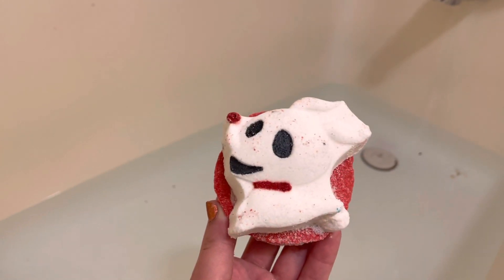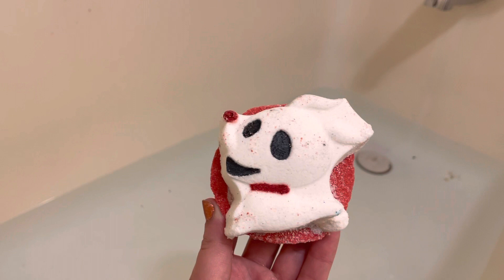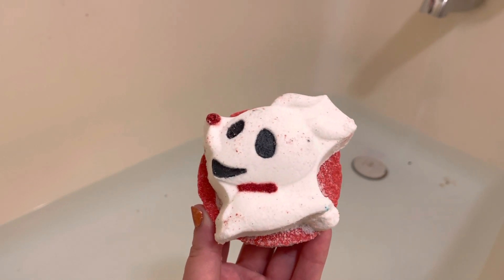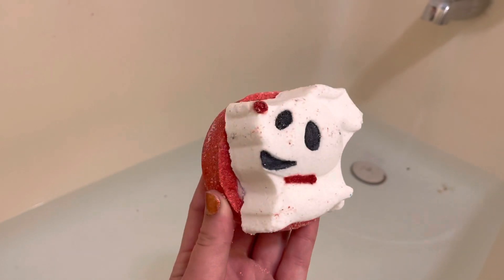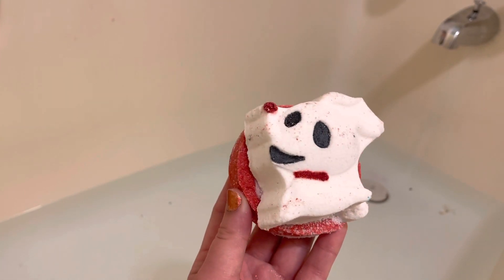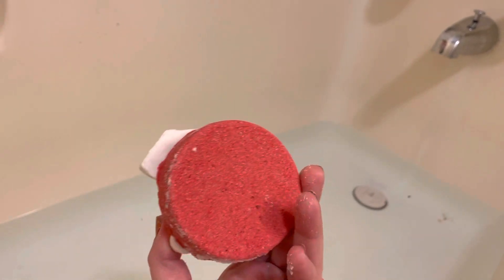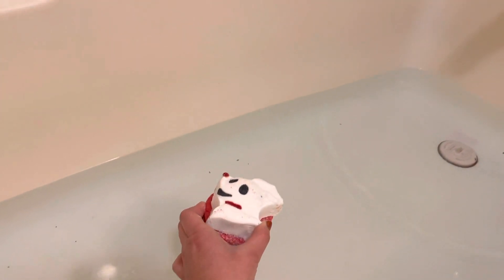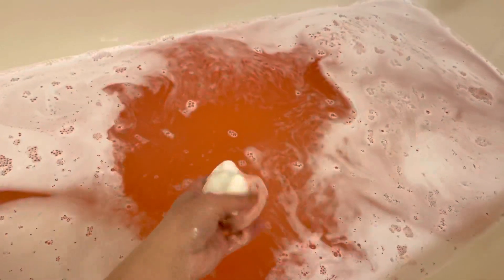Beatifulbathbombsandmore - pumpkin gift set Zero bath bomb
The Pumpkin King Gift Set
BeYOUtiful Bath Bomb 's & More

Forgive Me, Mr. Claus. I'm Afraid I've Made A terrible Mess Of Your Holiday"

Enjoy a this classic movie set!

Zero - scent- Egyptian Amber